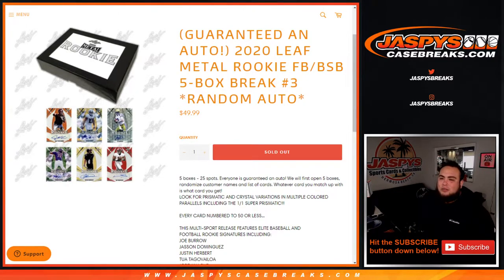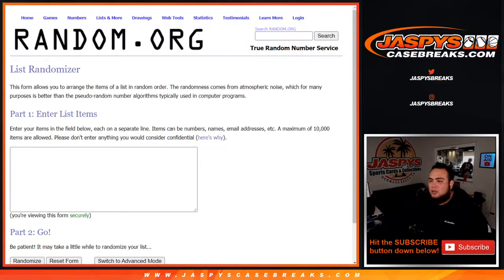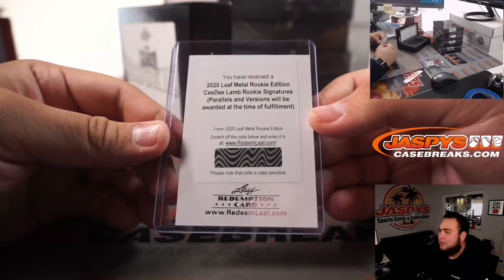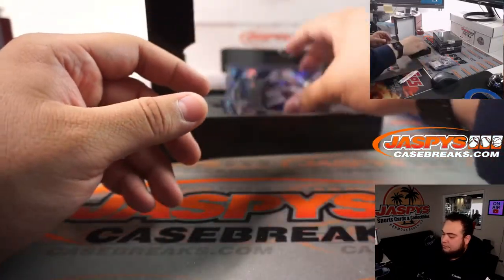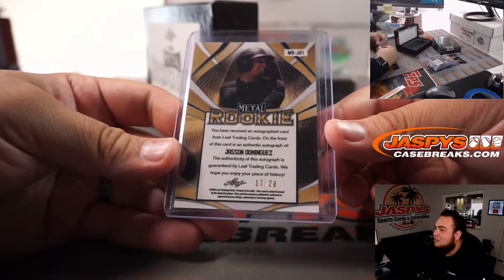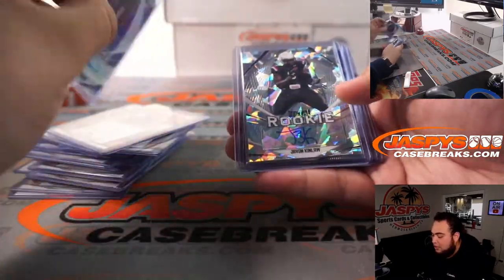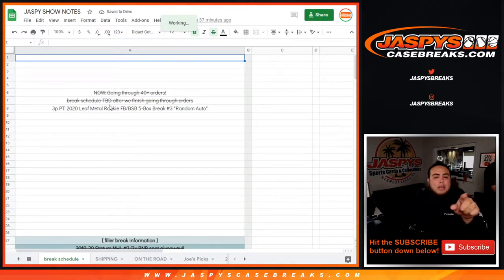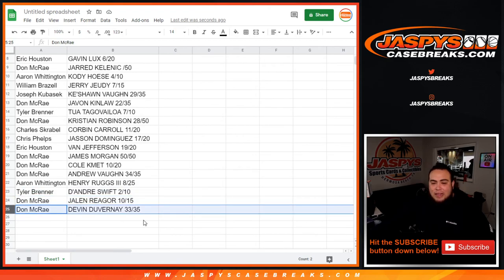Tue. 4/13/21 - 2020 Leaf Metal Rookie FB/BSB 5-Box Break #3 *Random Auto*